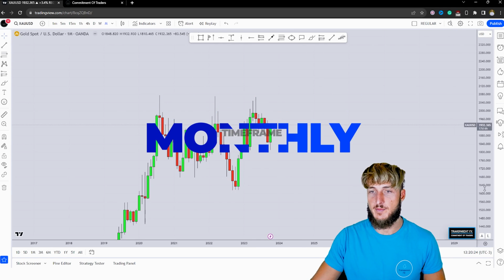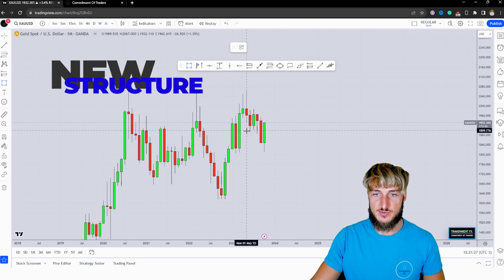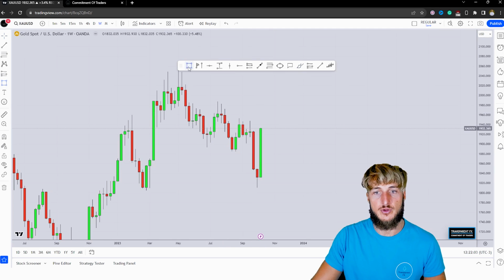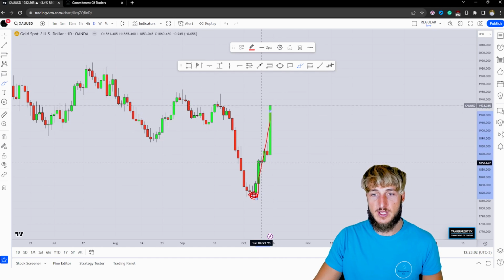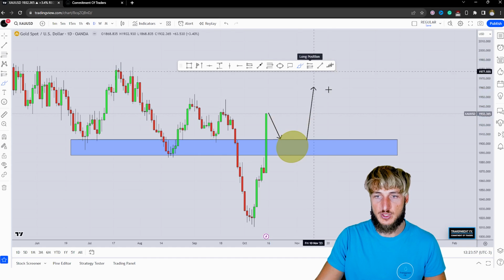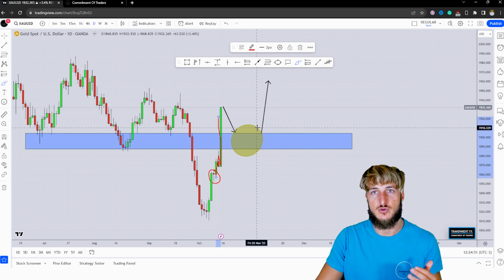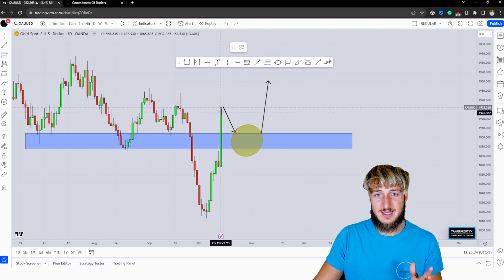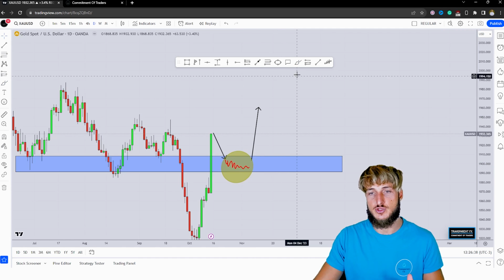XAUUSD Trading Strategy: Technical and Order Flow Analysis !